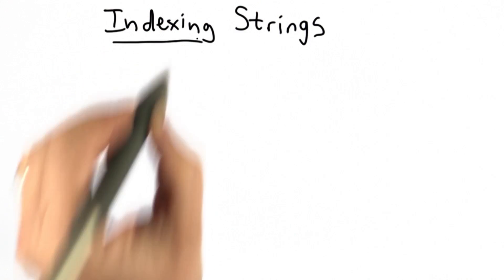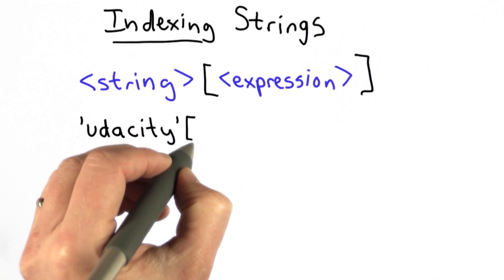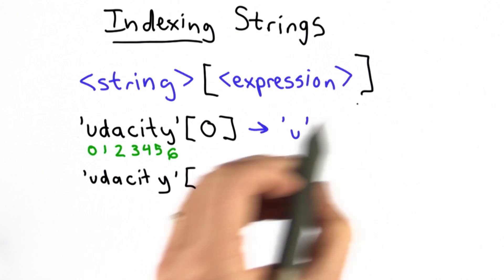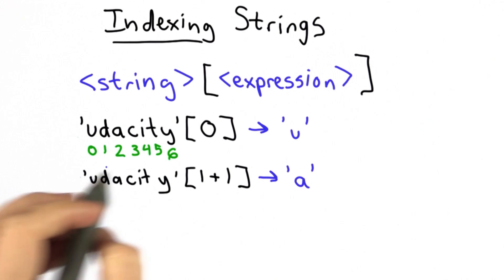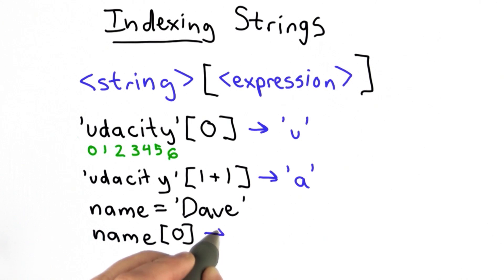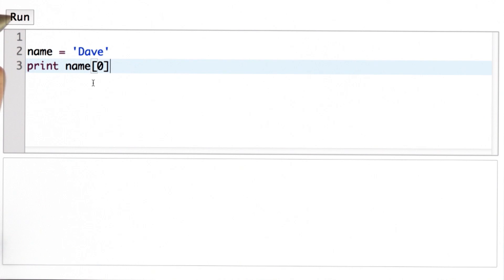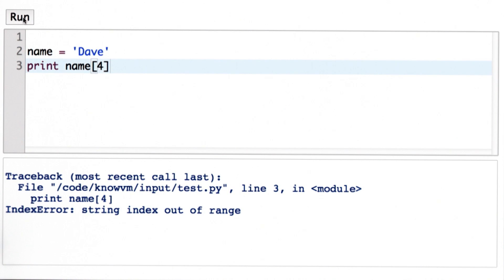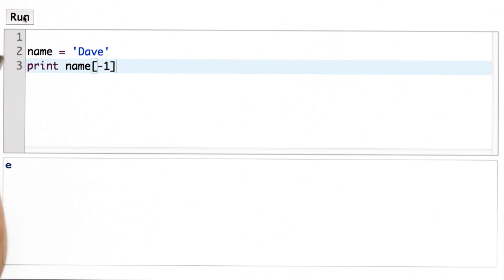Indexing Strings - Intro to Computer Science